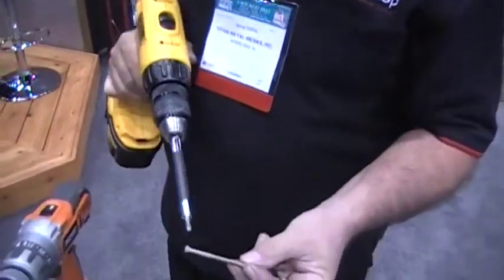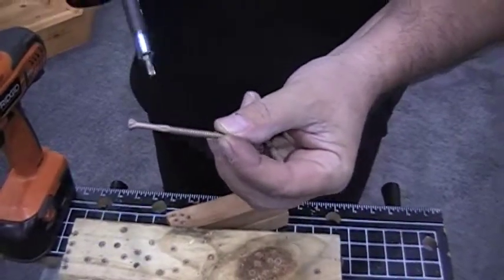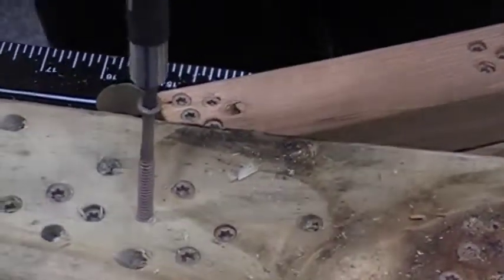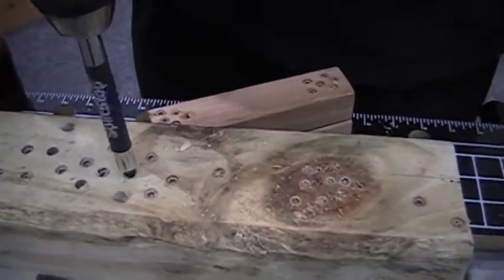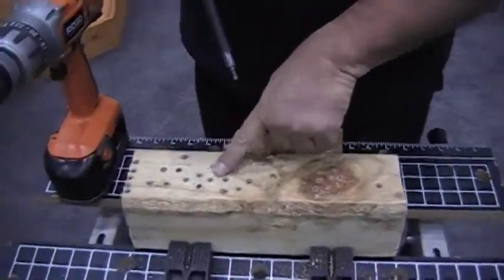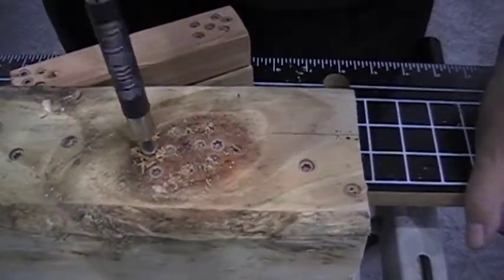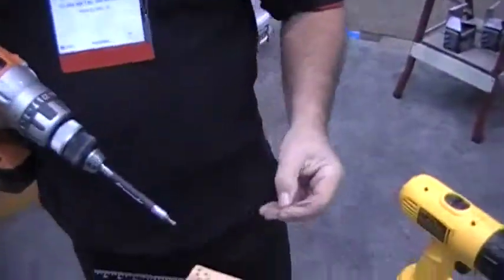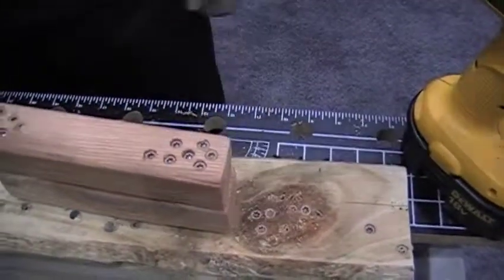SplitStop Wood Screws Video Demo @ Deck Expo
SplitStop Star Drive Wood Screws

When the project demands a high quality, finished appearance, insist upon SplitStop™ high performance wood screws.

Experience the ability to place wood screws within 1/8" of the edge of a board without splitting the wood. Install deck boards and railing balusters with little fear of splitting! Penetrate knots without shearing-off screw heads! Countersink effortlessly, even in Oak! All without predrilling!